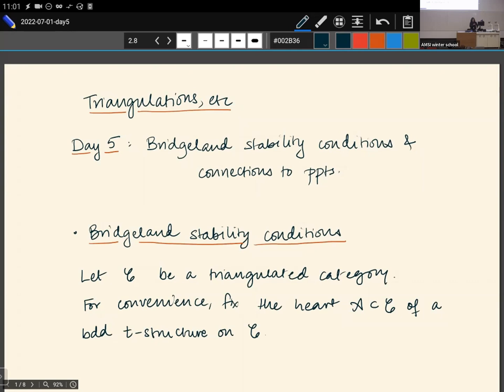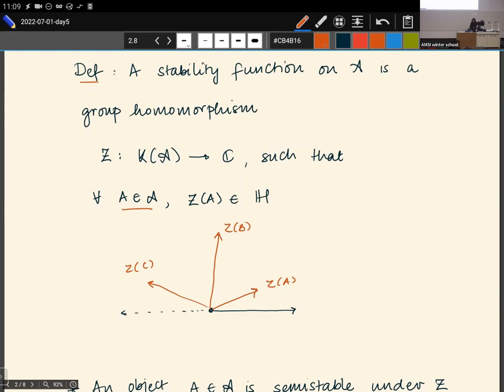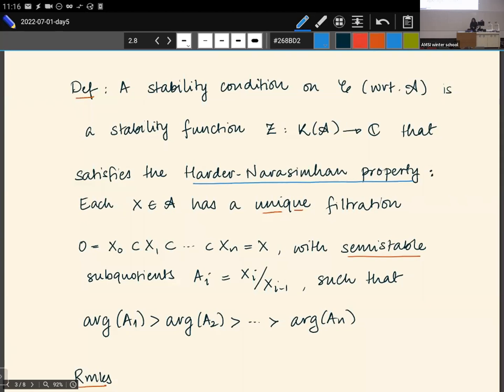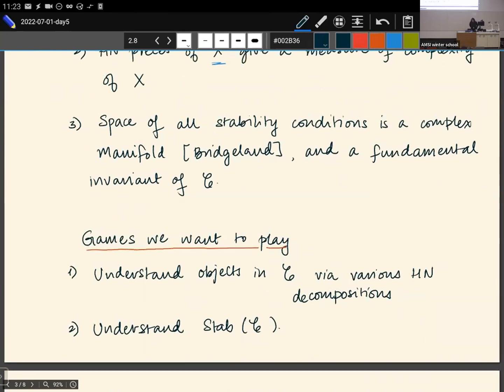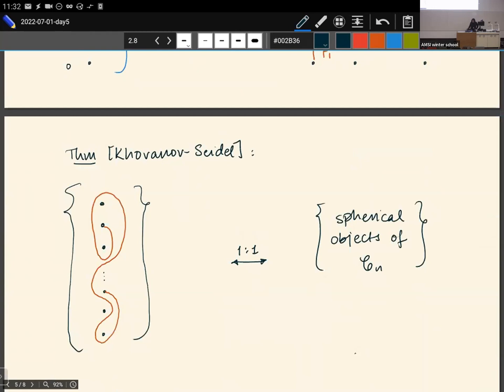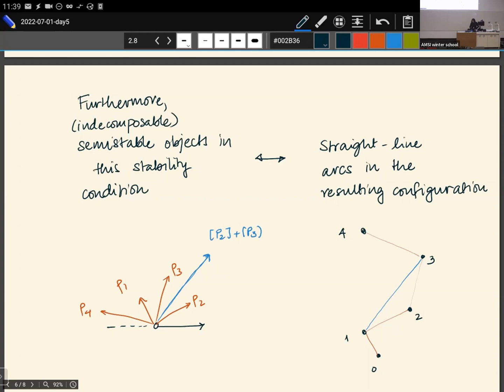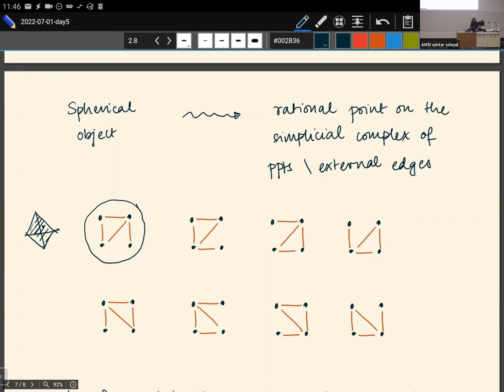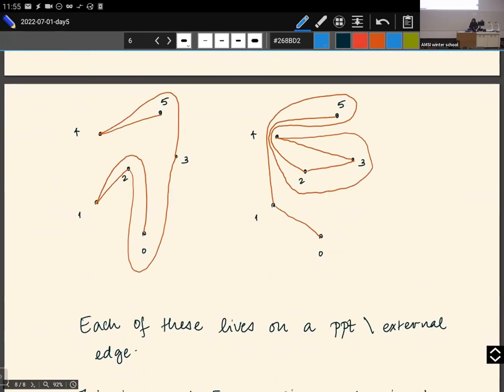Lecture 5 - Triangulations, Rigid Motions and Applications to Representation Theory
Lecture by Dr Asilata Bapat, The Australian National University, as part of the AMSI-MSRI Winter School 2022.

Hosted over two weeks at the University of Queensland, The Australian Mathematical Sciences Institute (AMSI) partnering with the Mathematical Sciences Research Institute in America (MSRI) delivered 20 lectures in Brisbane and online to students in Hawaii.

The program featured lecturers at the forefront of their fields, and was designed for postgraduate and early-career researchers in the mathematical sciences and cognate disciplines interested in exploring new directions in representation theory.

The 2022 program offered a range of specialist topics with overarching themes including classical group theory, character theory, homological algebra, lie groups and algebraic groups.